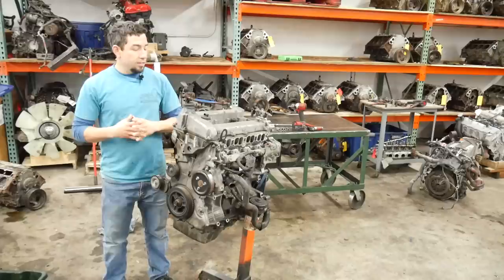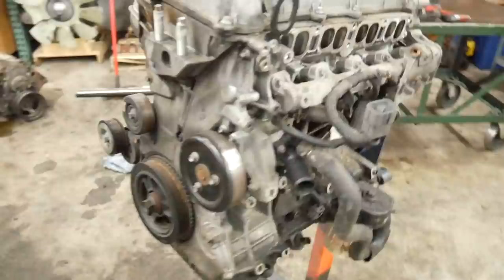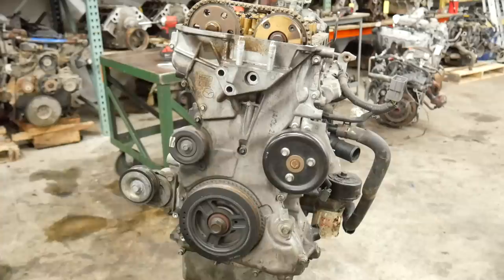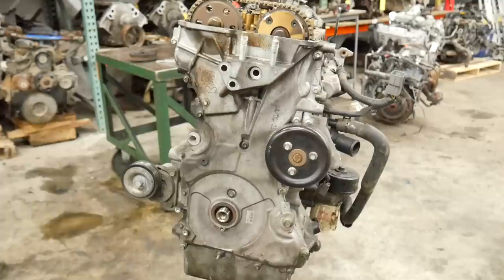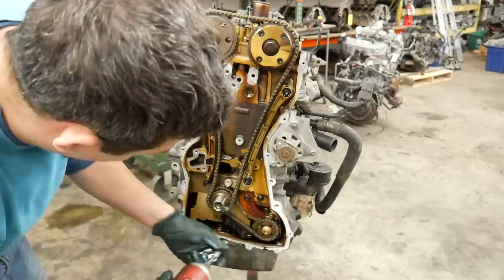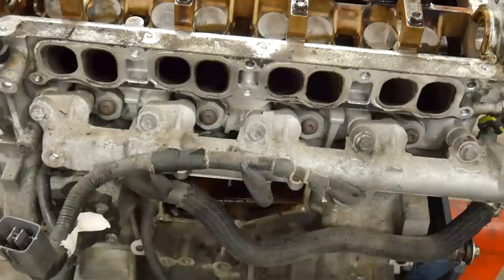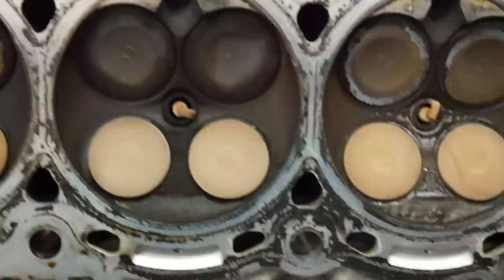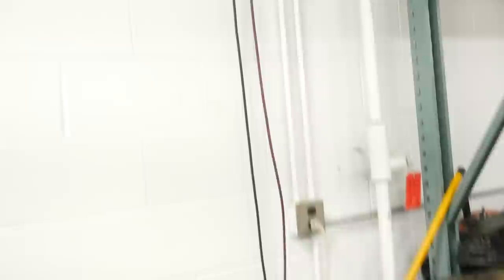TOTAL TEARDOWN: BAD Mazda MZR 2.3L Turbo Mazdaspeed3 Mazdaspeed6 CX-7 Engine.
If you haven't seen the rest of my engine teardown videos, they're all in a playlist

In this video I take apart a 2.3L turbo direct injected 4 cylinder found in mazdaspeed3, mazdaspeed6 and the cx-7. I am not a huge fan of these engines as I've seen the same catastrophic failures over and over again with them. I know I may sound harsh in the video but my opinion is based strictly on the blown up engines I've seen, the cars I've seen condemned and my own experiences since these cars were new.

They do part out well, which is why we continue to seek them out.

 -Eric